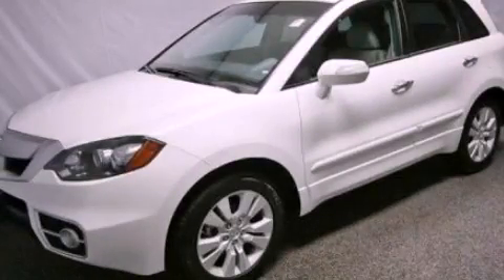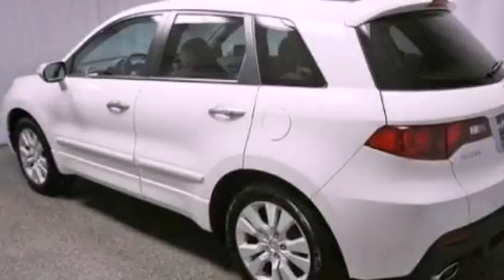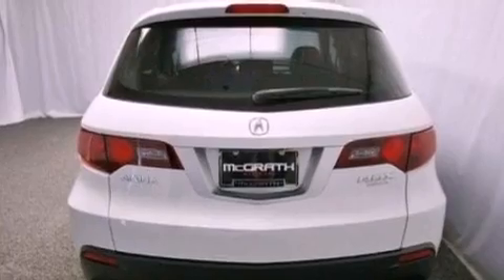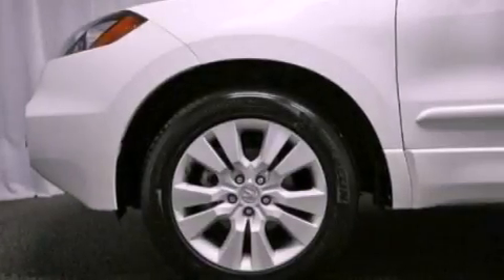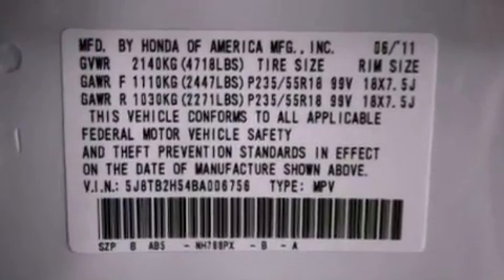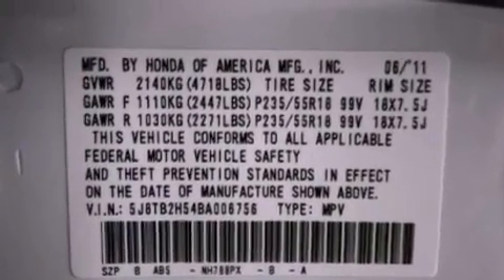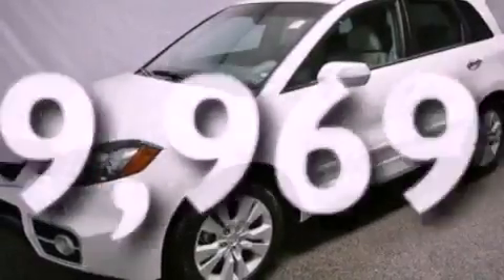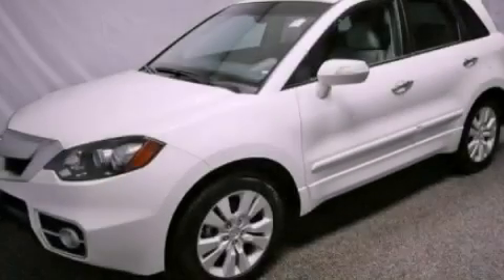2011 Acura RDX Westmont IL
Year : 2011
 Make : Acura
 Model : RDX
 Engine : 2.3L I4
 Trans . : Automatic
 Exterior : White
 Miles : 9,969
 Interior : Tan
 McGrath Acura of Westmont